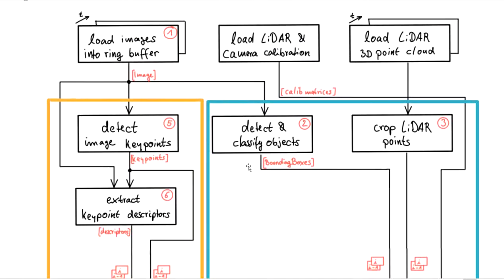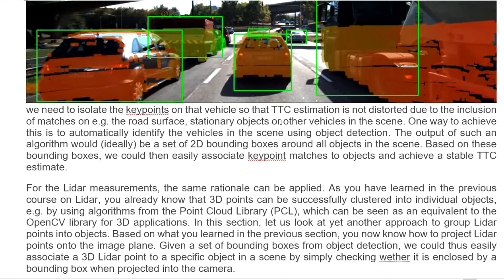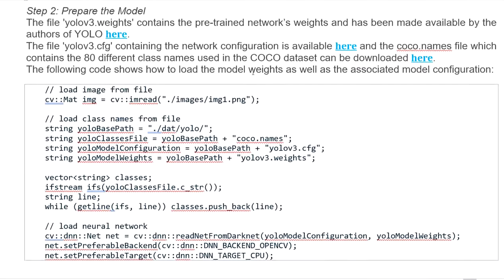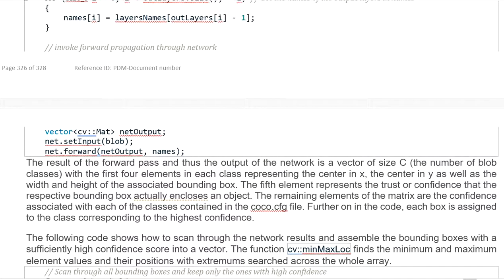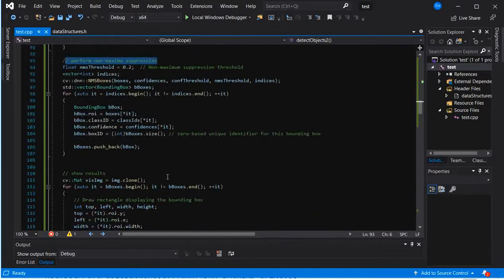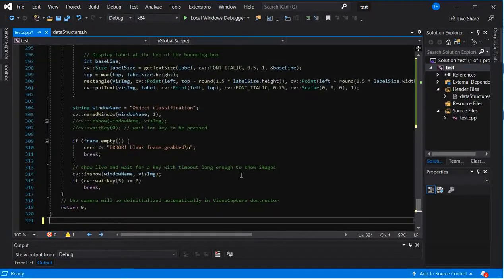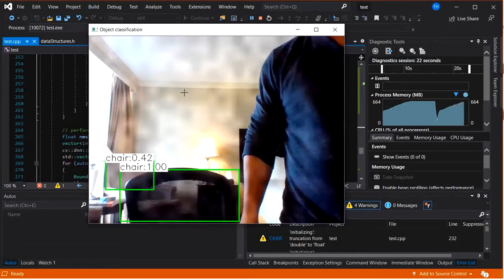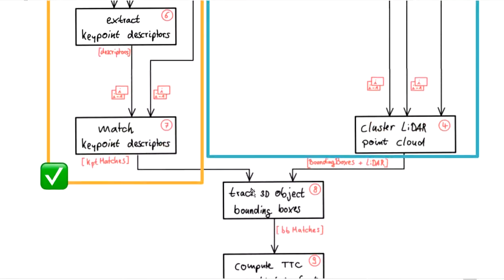Object Detection with Yolo C++ and Camera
Due to heavy data files and requirements and Drive
We also know why deeplearning is useful for Collision Avoidance System, and fusion sensor.